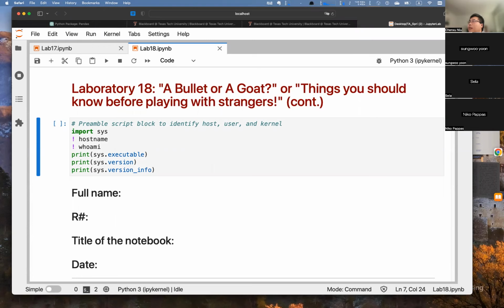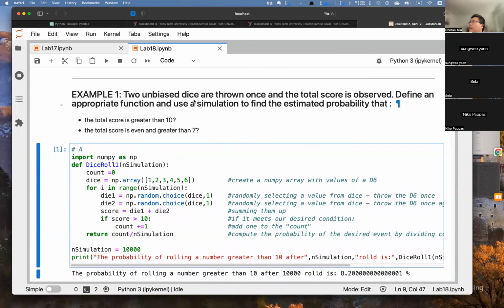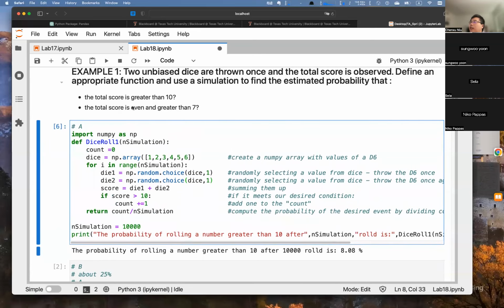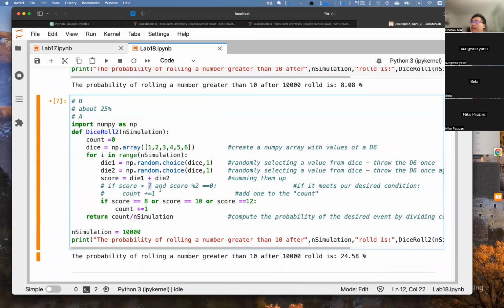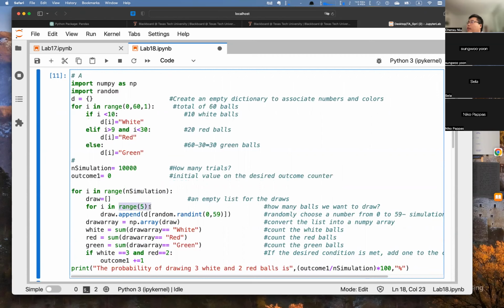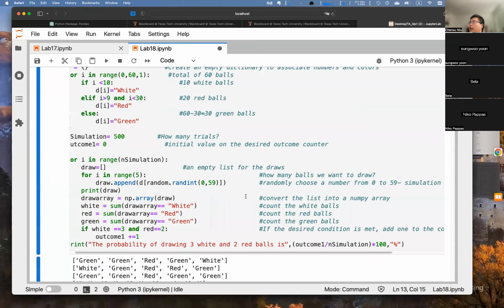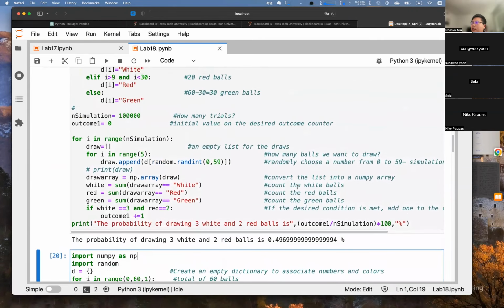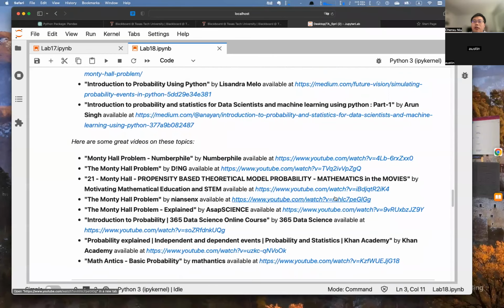Lab 18 Mar 10 2023